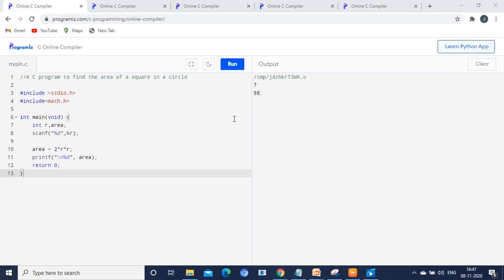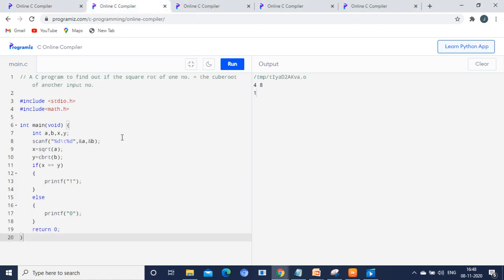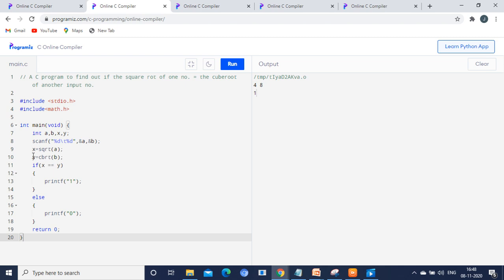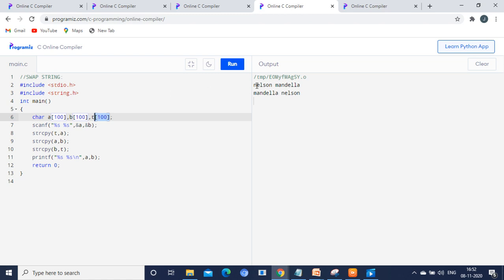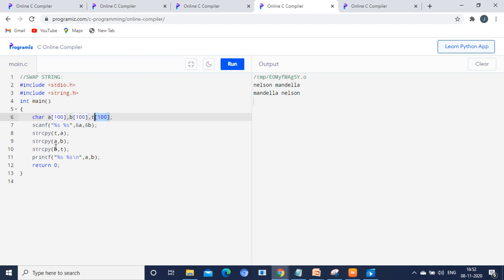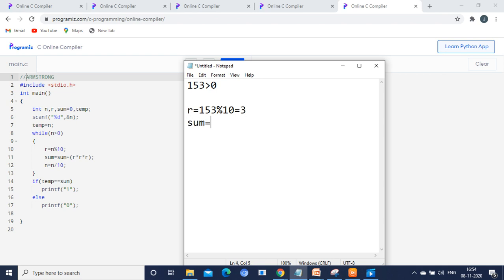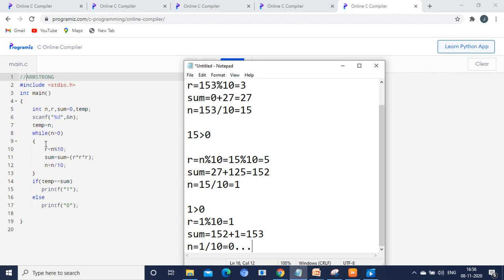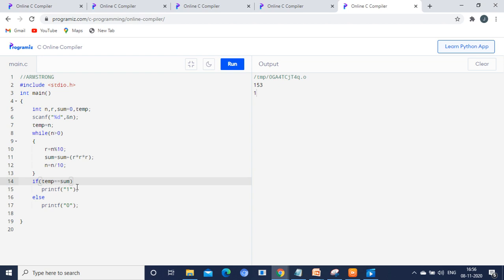whitehat Jr|All 5 asked questions in C|online coding test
In this video I have discussed about all the 5 asked questions using C language